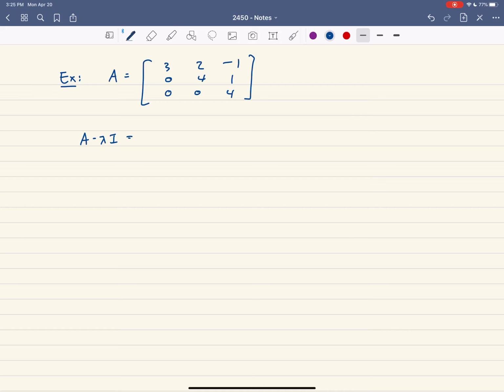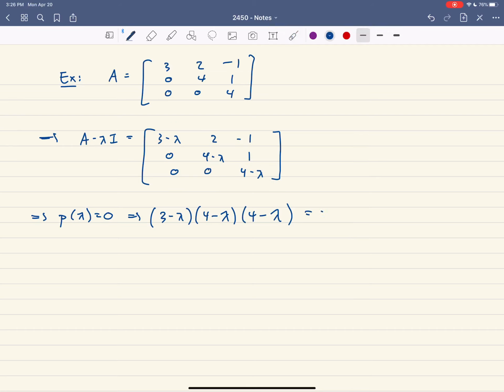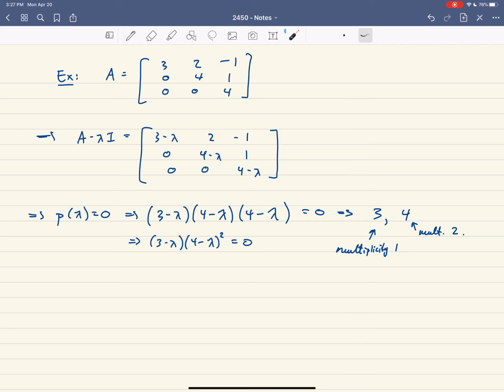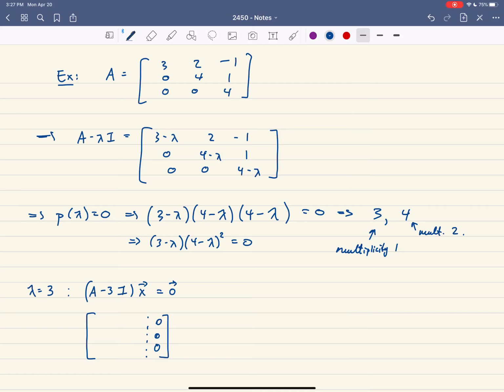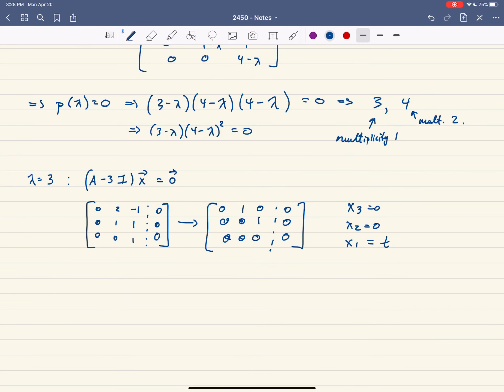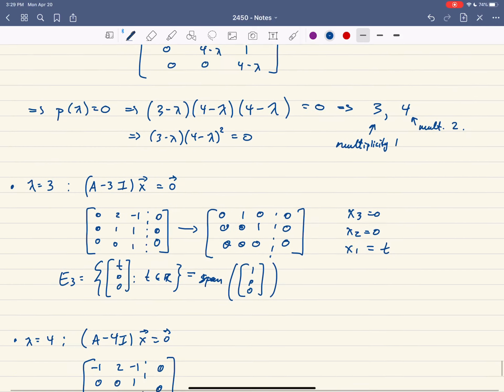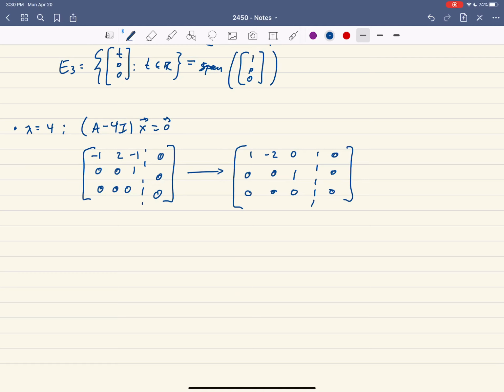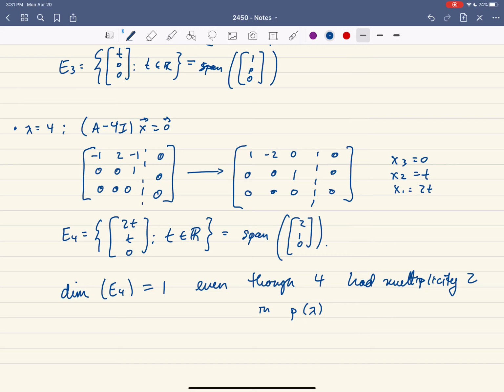Example: Computing Eigenvalues of [3,2,1|0,4,1